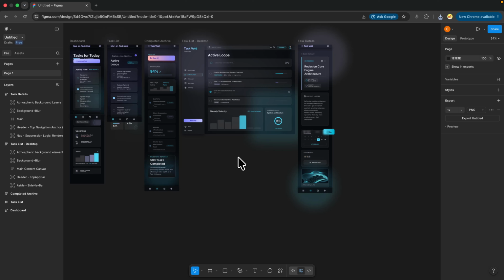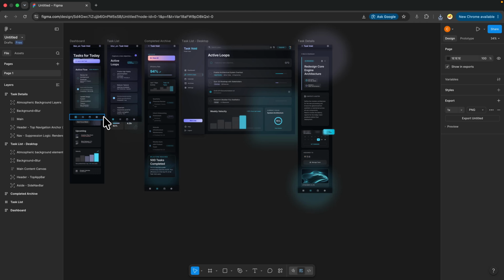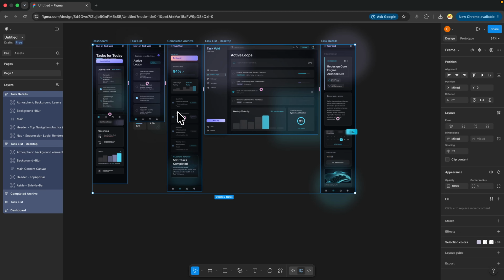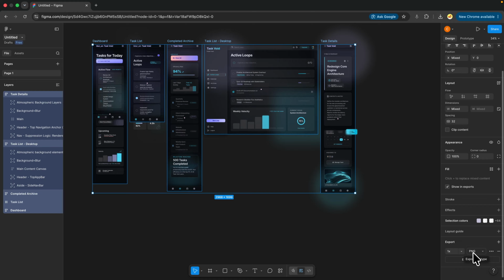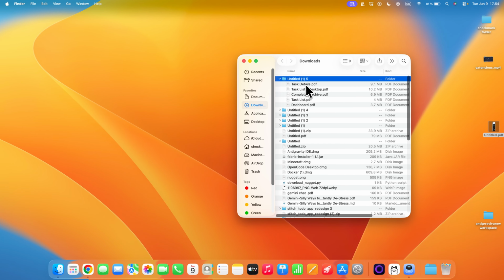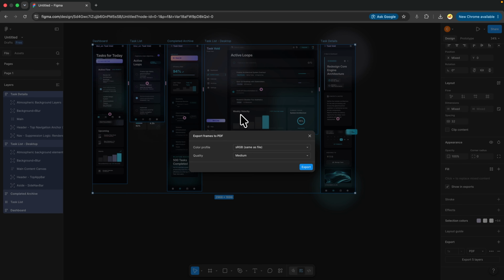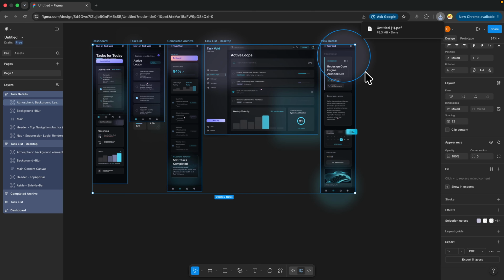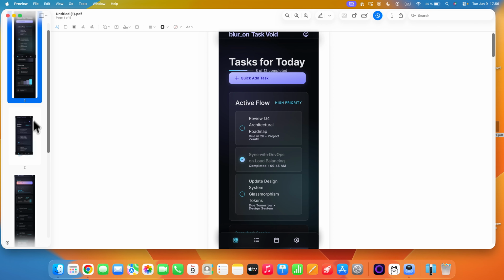How to Export Multiple Frames as PDF in Figma (Step by Step) 2026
Quick guide on exporting multiple frames in Figma as a PDF. I show you two methods: exporting each frame as its own PDF using the right‑side Export panel, or exporting all frames into one combined PDF using the Figma “Export Frames to PDF” option in the File menu.
You’ll learn how to select all frames, choose PDF format, adjust quality, and understand the difference between separate vs. merged PDF exports — perfect for sharing designs with clients or teammates who don’t use Figma.